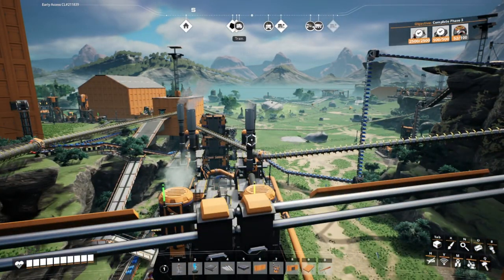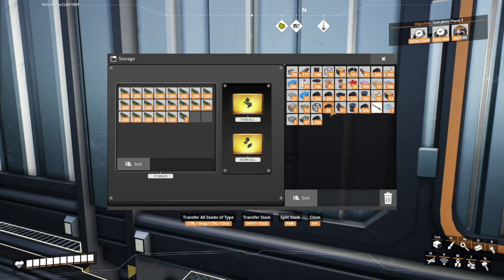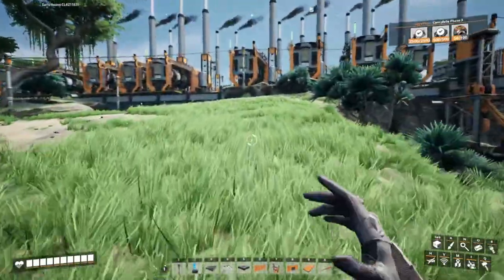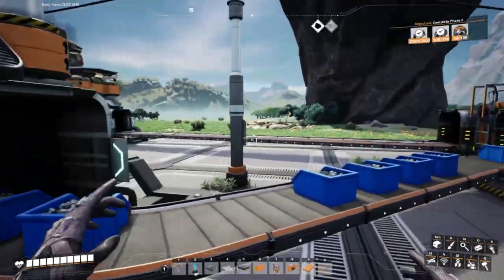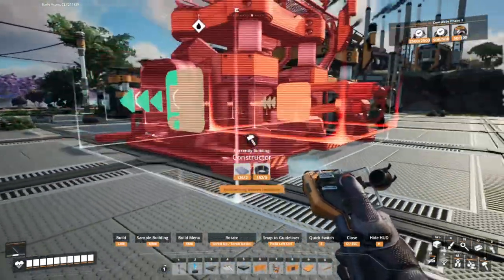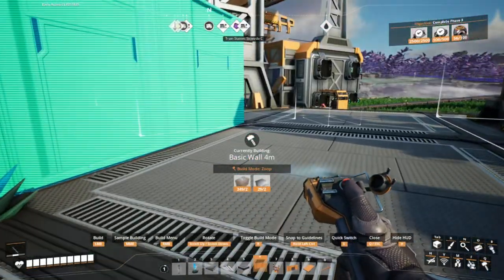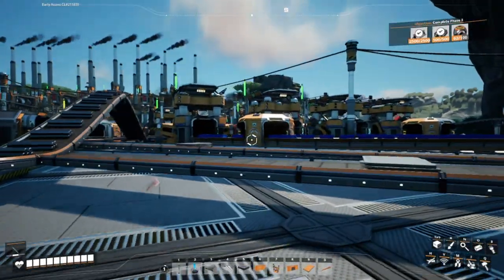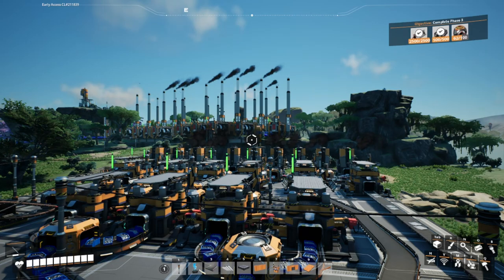Satisfactory Update7 ep38 : modular frames overhaul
today we overhaul the production of modular frames. Sorry for the bad audio  still working on the  fix  it
 🔹Partnership;
44 Views - Aug 8, 2023
LIVE STREAM; MON,WED,FRI,SAT @7pm EST
 VIEWER SHOUTOUT;
  🔹Newest sub; Simone Joseph
  🔹latest tipper;
  🔹newest discord member;
🔹Support Us;
Amazon Associates;